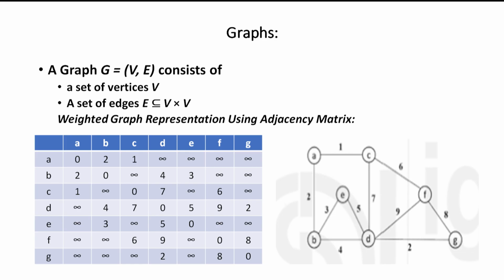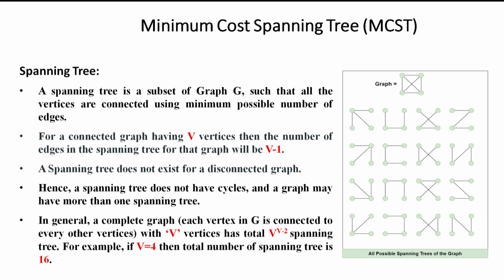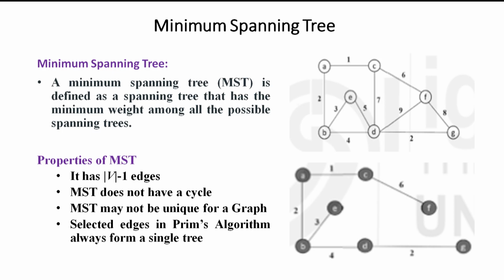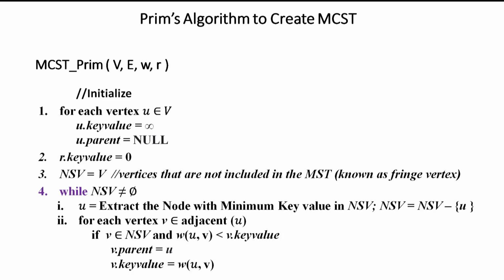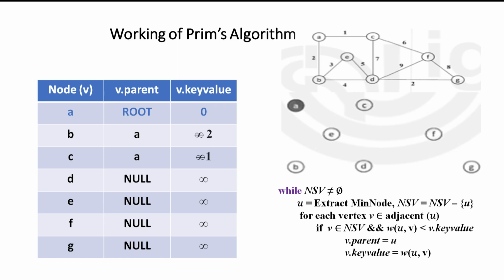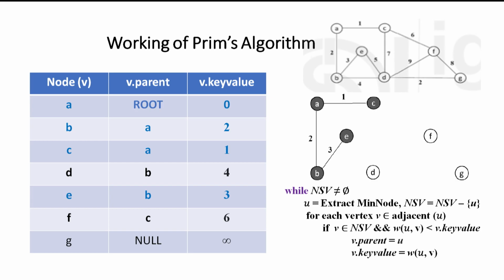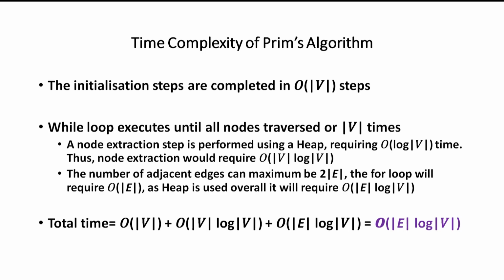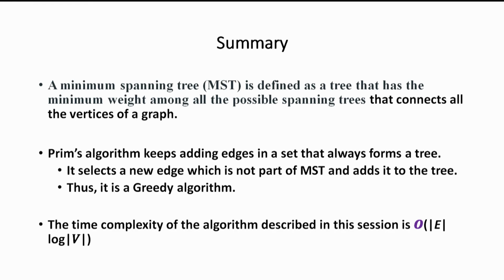Minimum Cost Spanning Tree - Introduction & Creation